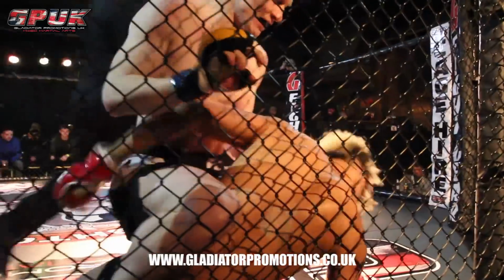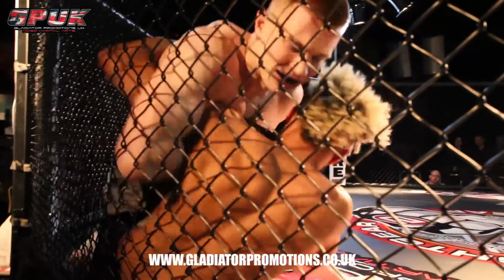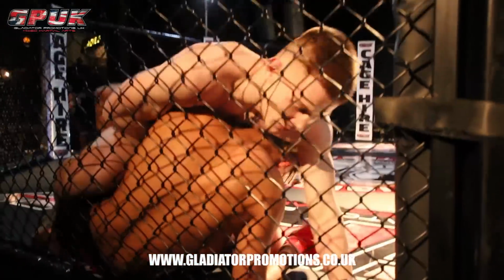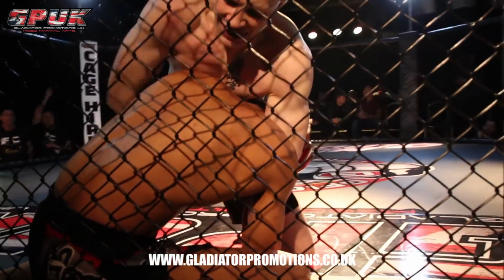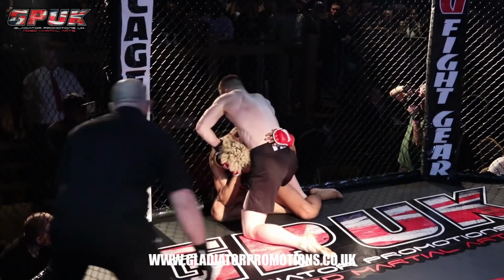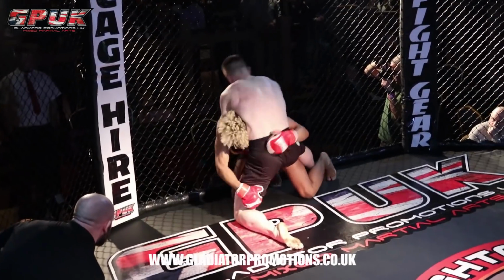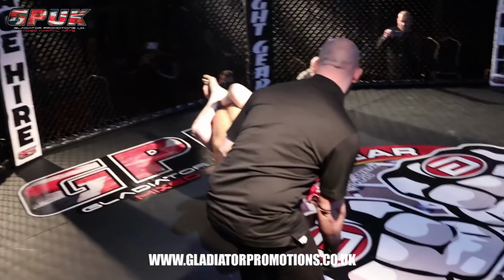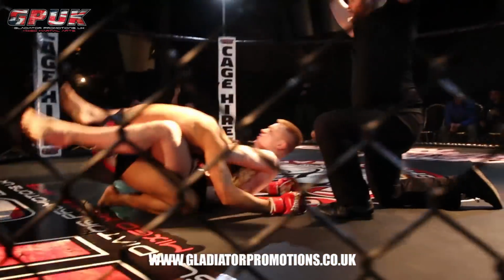GPUK - Night Of The Gladiators 34: Rafal Neuberg VS Wyatt Dunn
Night Of The Gladiators 34 Held at Sankeys Nightclub on the 10th of March! Go to the official website to find out more.